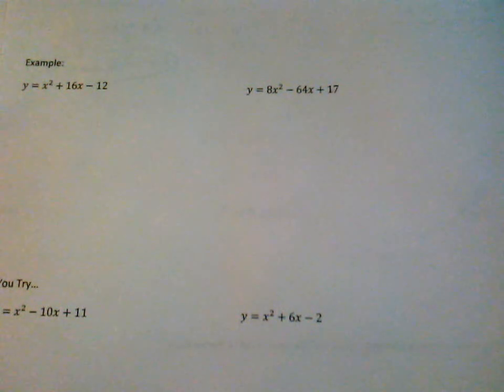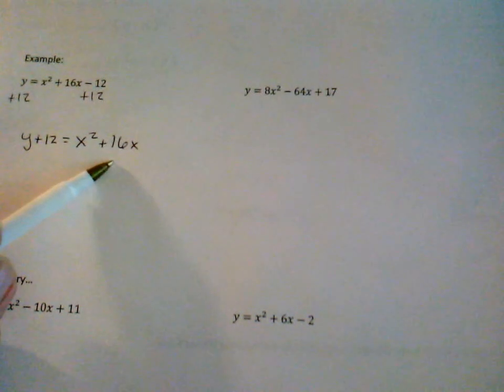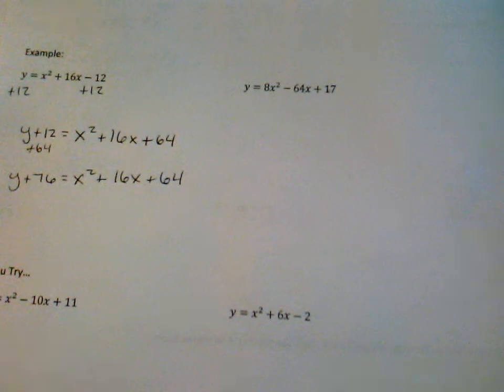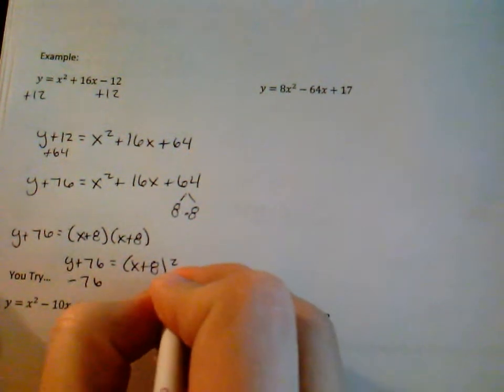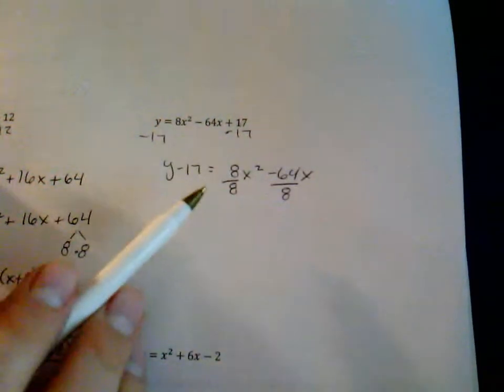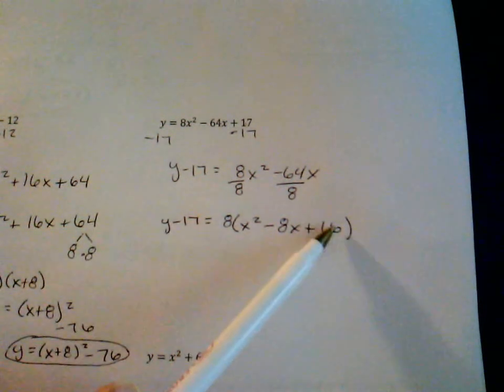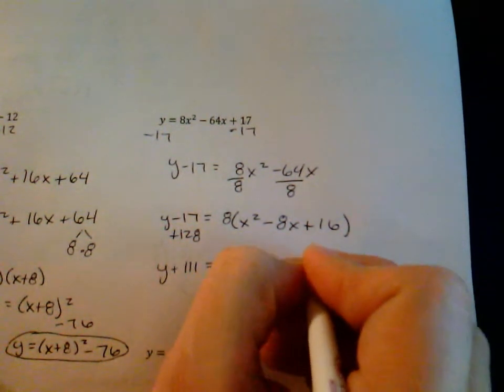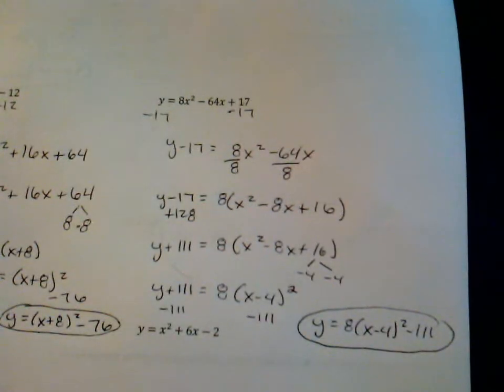Converting from General to Vertex Form